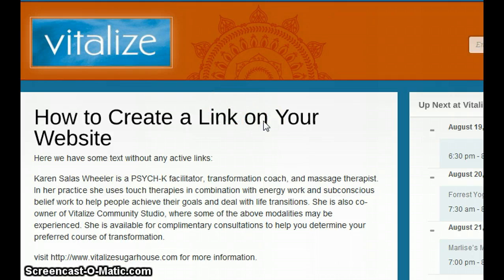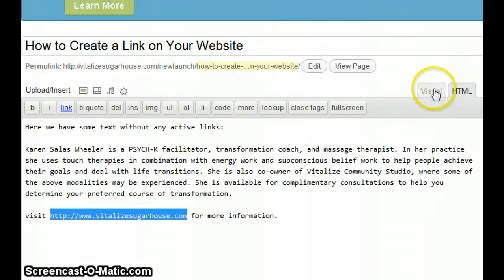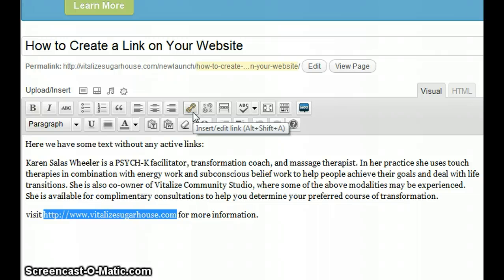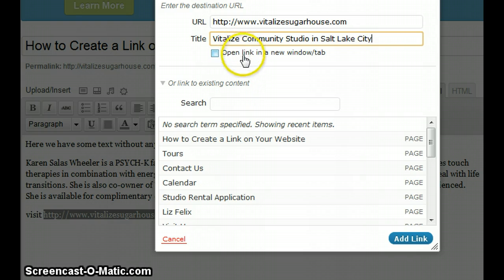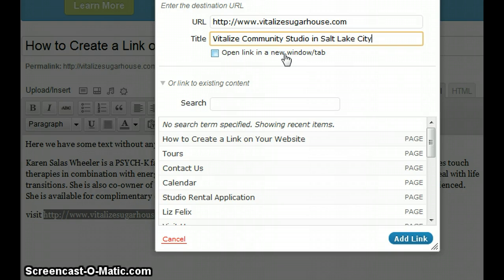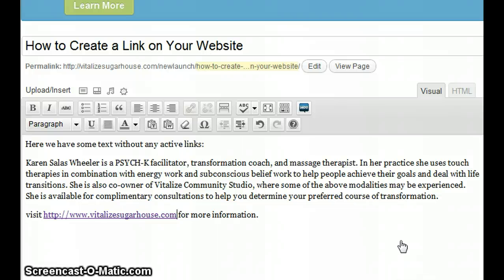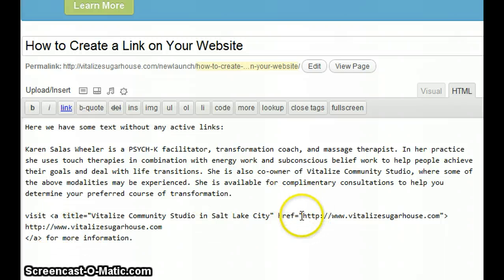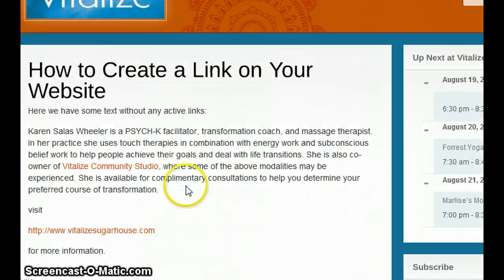How to Create a Link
Learn how to create an active link on your web site.